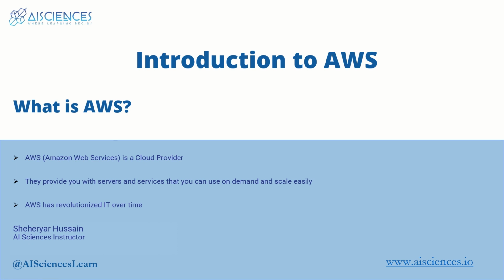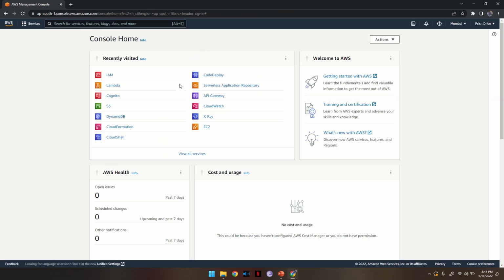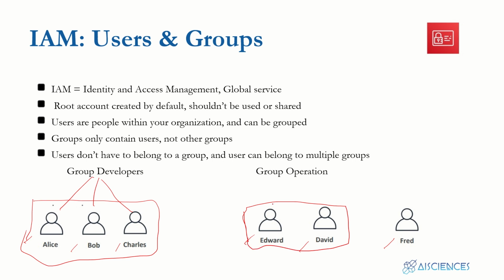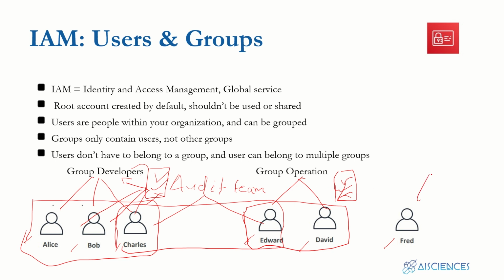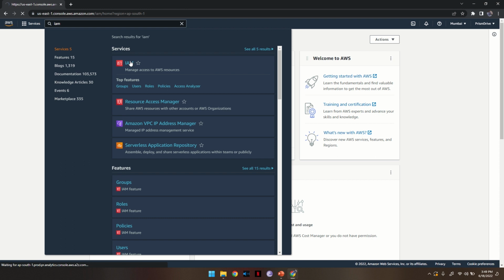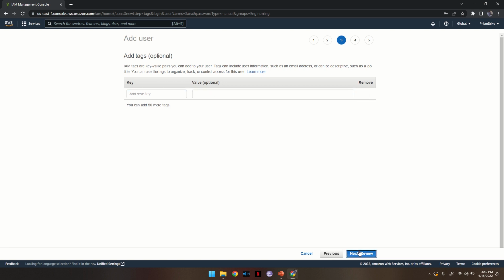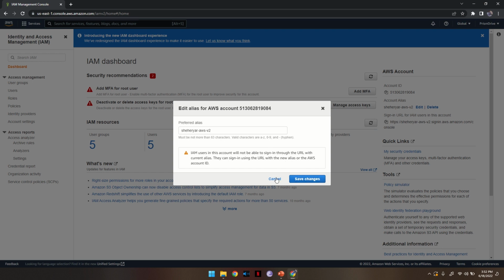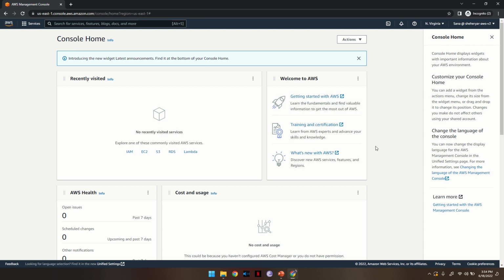Introduction To Amazon Web Services | What Is AWS? | How To Signup?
In this today's video, we will discuss Amazon Web Services. What are IAM User and IAM Group?. How can you create your account in AWS?

We will discuss the following in this video:
🕕 (0:00:08) Introduction
🕕 (0:02:40)